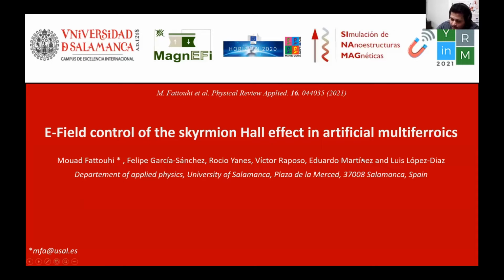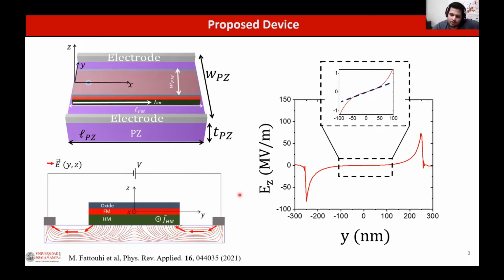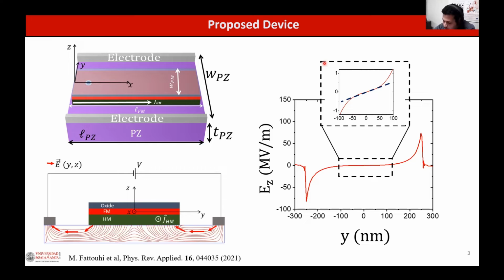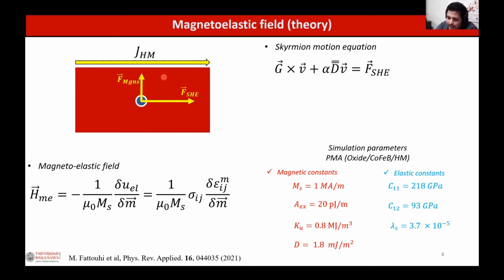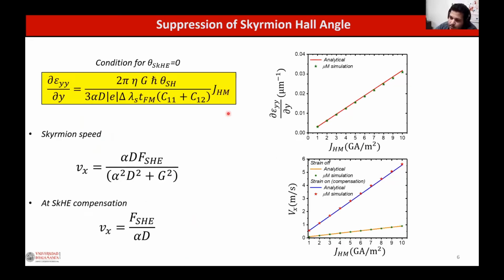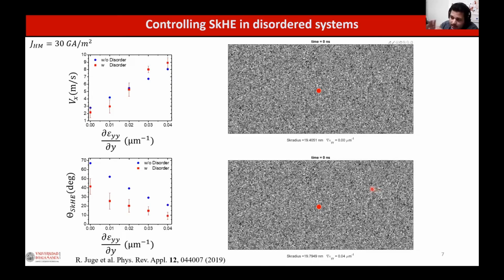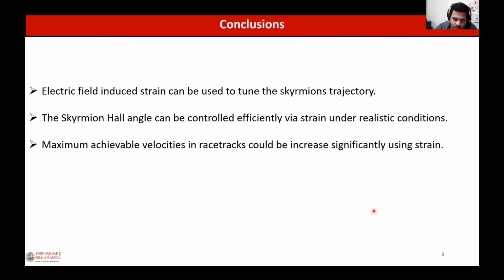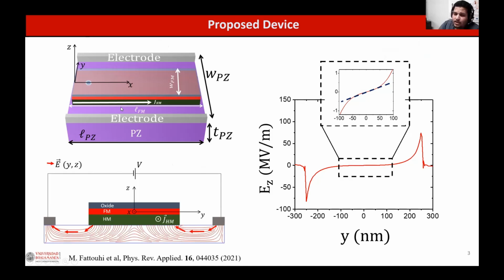S202 Mouad Fattouhi - 3rd Best Talk Award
Young Researchers in Magnetism 2021, Girona, Spain.

S202 - E-field control of the skyrmion Hall effect in artificial multiferroics. Mouad Fattouhi